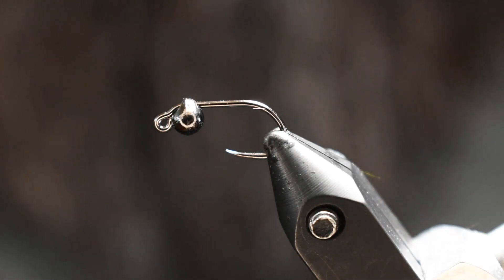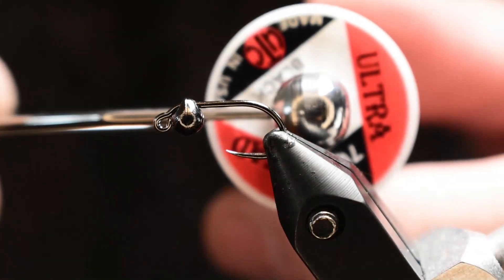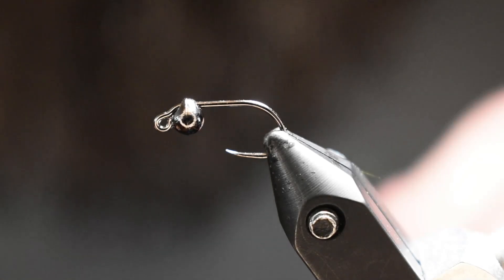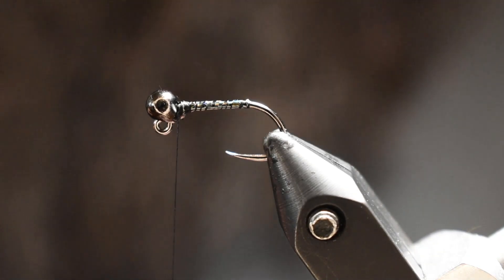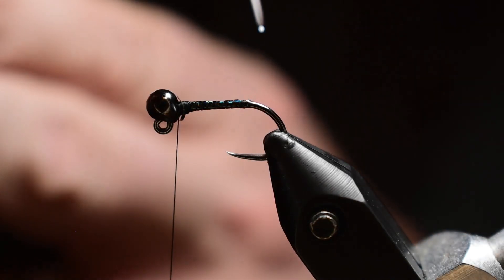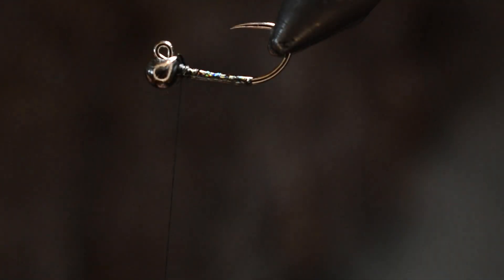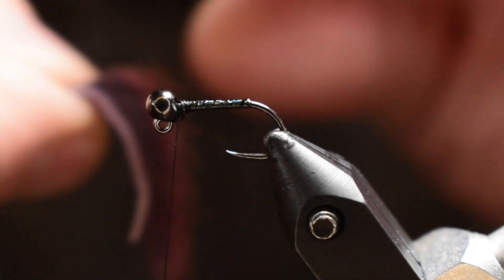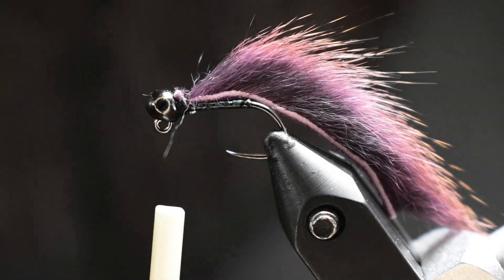Tie this Stillwater Fly Now! (Pine Squirrel micro leech.)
I am going to tie up a simple and very effective jig leech.
This pine squirrel leech was deadly for me last year!